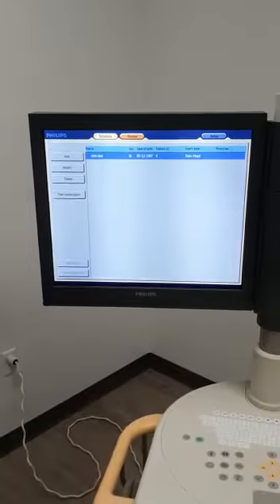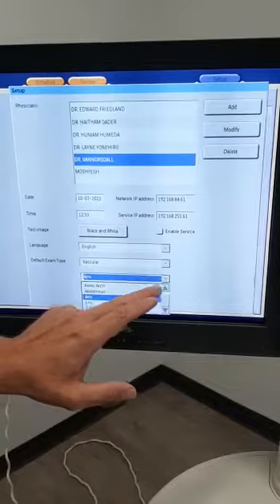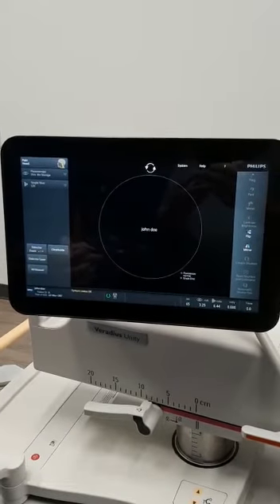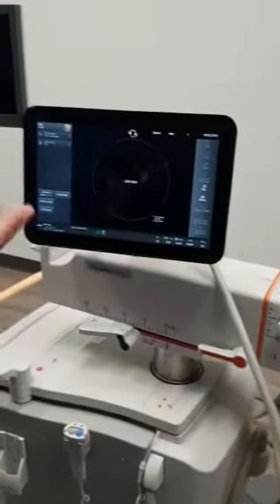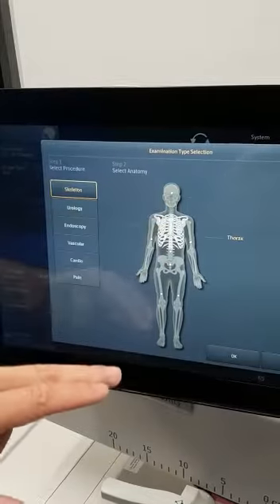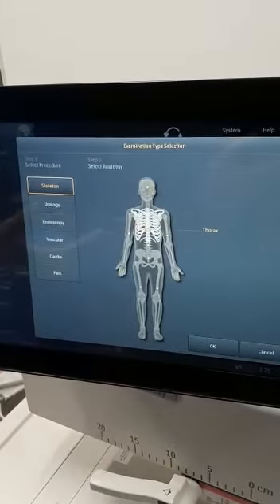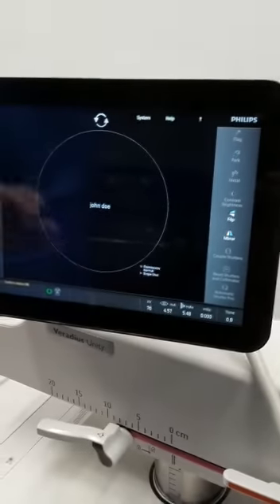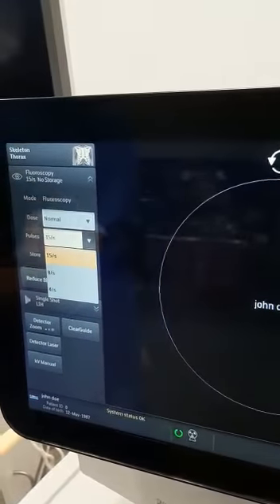Veradius Unity basic operation part 2